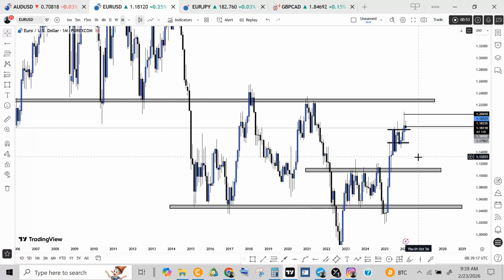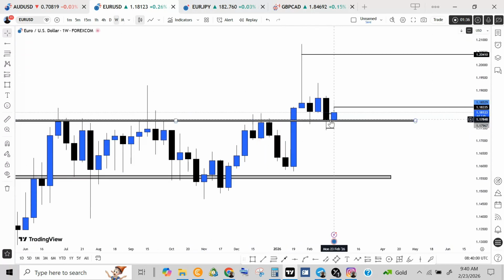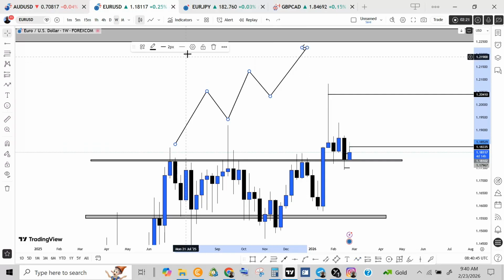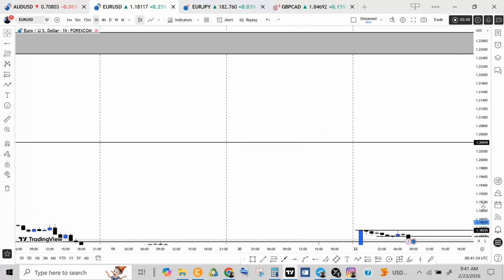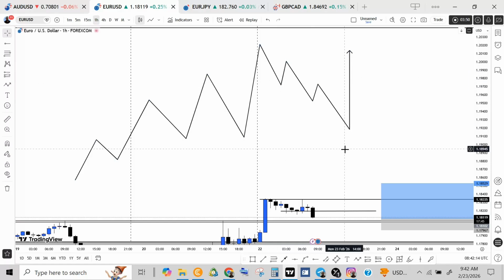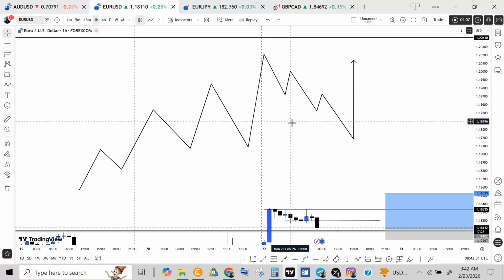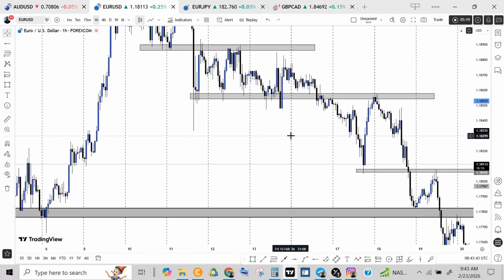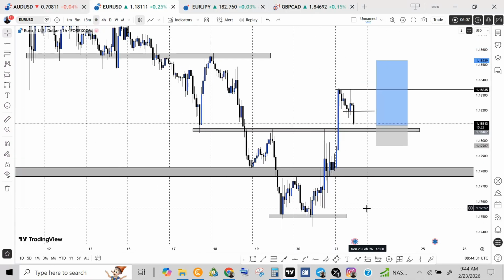How to Find DIRECTIONAL BIAS in Forex (The Right Way)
Learn how to find directional bias in forex trading using market structure, price action, and institutional concepts. In this video, I'll show you how to determine whether to look for buys or sells before entering the market, helping you avoid low-probability trades and improve your consistency.

‎You want to master PURE PRICE ACTION trading in 2026??